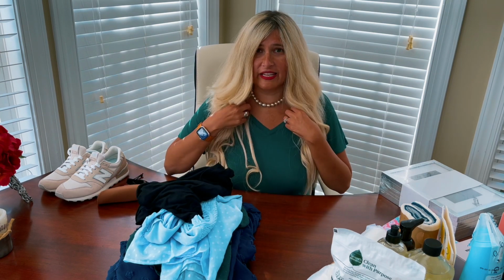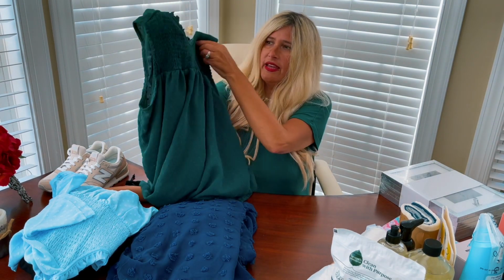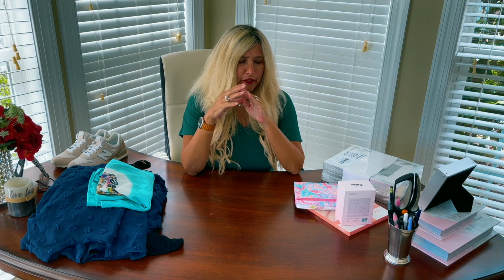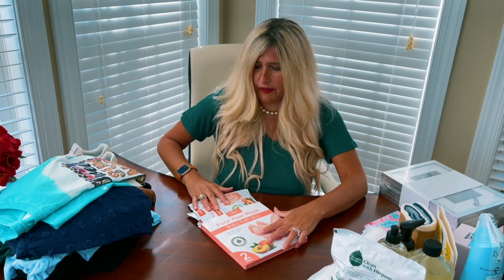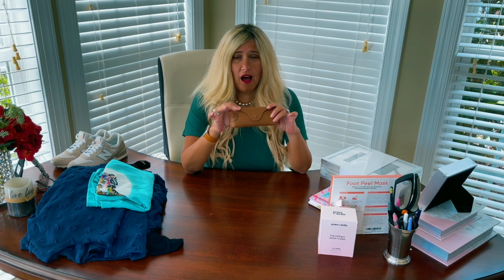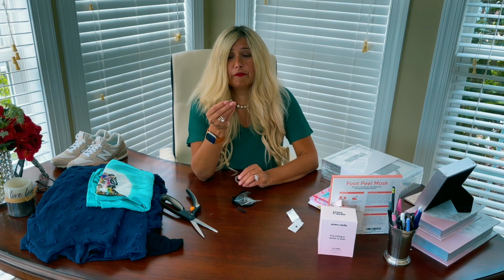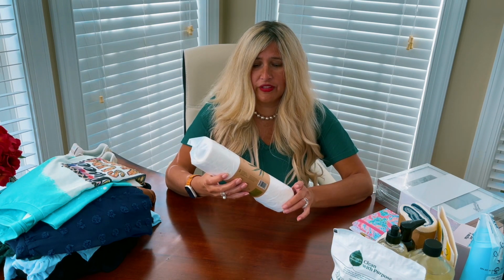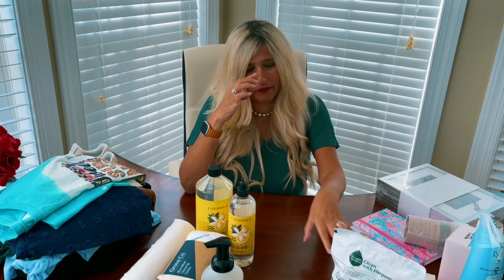Shopping Haul Collaboration / Amazon / Ray-Ban / Grove Collaborative / Clothing Try On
I also show you guys my new sunglasses, open a gift from some sweet friends, and I do a Grove Collaborative cleaning haul.  This video is full of shopping ideas for all budgets.  Thanks so much for taking the time out of your day to watch my video and remember to check out the playlist to see what the other creators have to share!   As always, I appreciate your love and support!  You guys know to to make a hear warriors heart full!

xoxo,
Jen